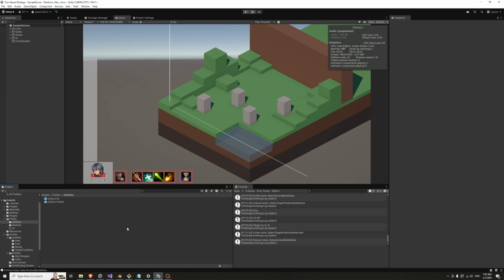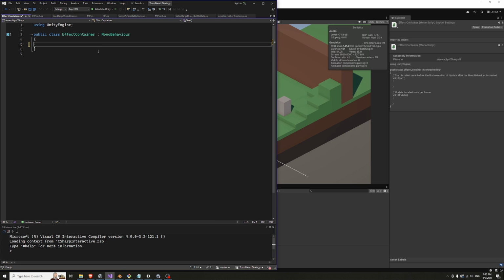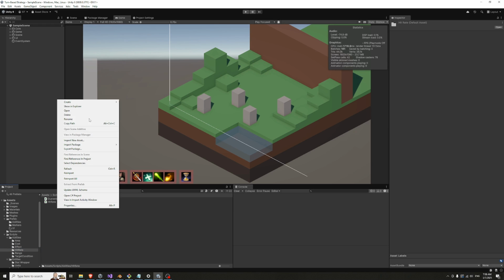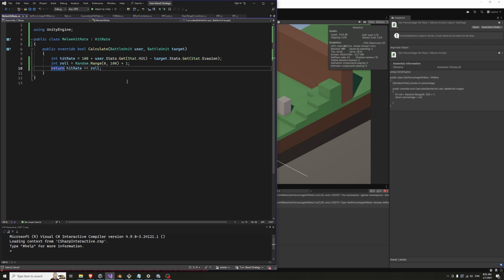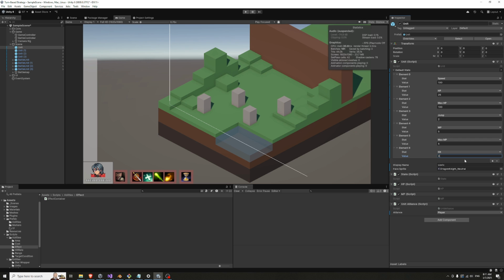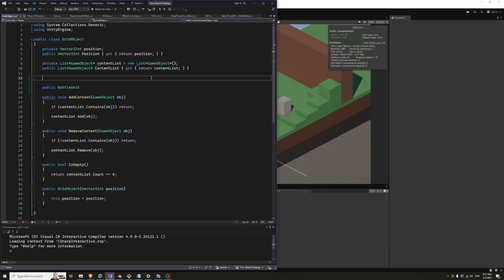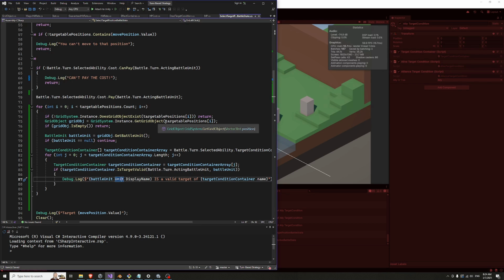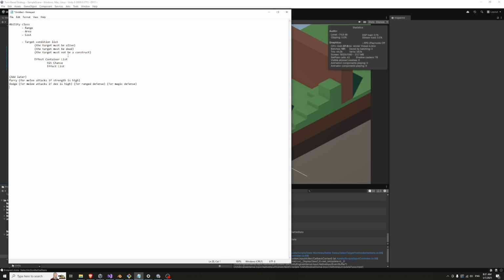012 Turn Based Strategy in Unity - Effect Container, Hit Rate